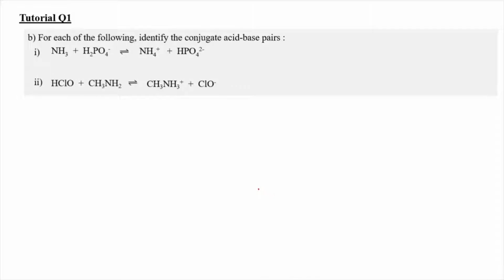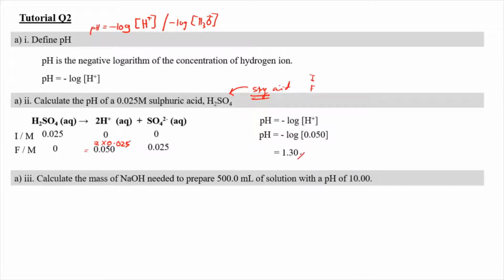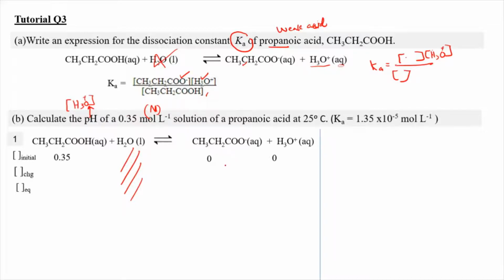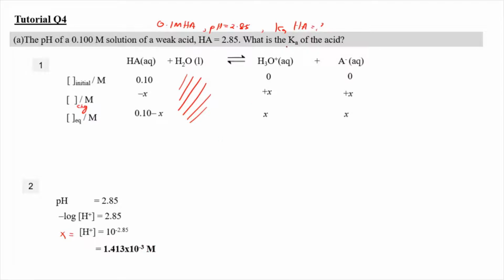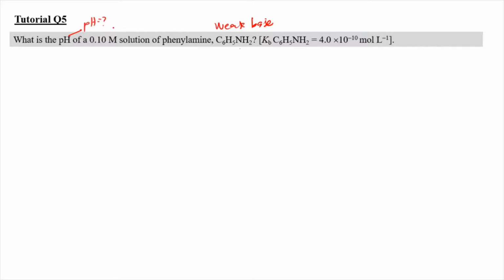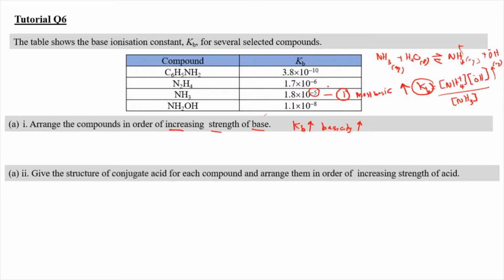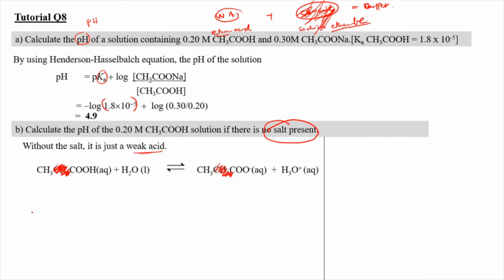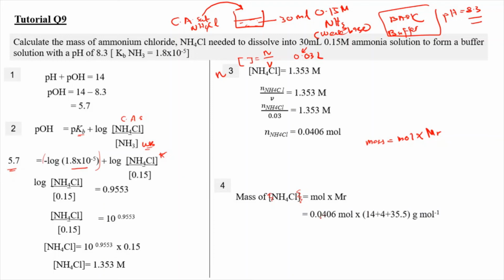Tutorial 7.1 - Acids & Bases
TIMELINE
0:00 - Introduction & Overview
0:20 - Tutorial Q1
3:15 - Tutorial Q2
8:25 - Tutorial Q3
13:50 - Tutorial Q4a)
17:45 - Tutorial Q4b)
21:25 - Tutorial Q5
25:05 - Tutorial Q6
29:35 - Tutorial Q8
34:30 - Tutorial Q9